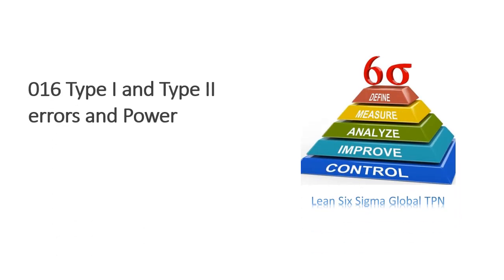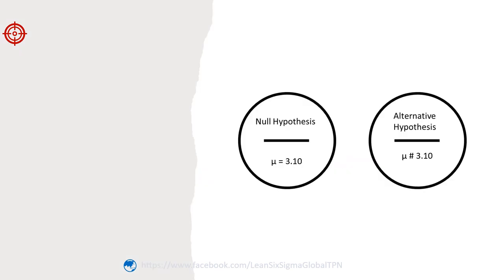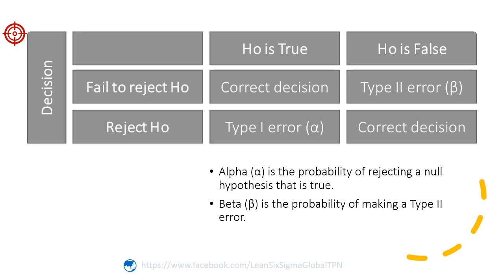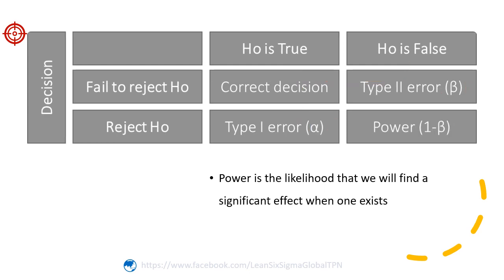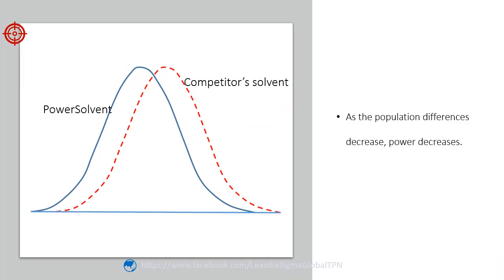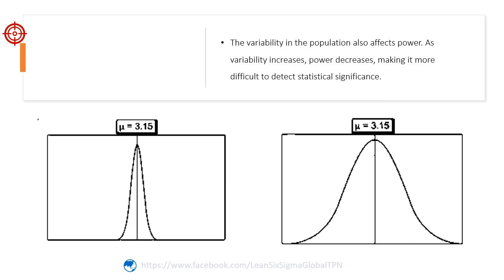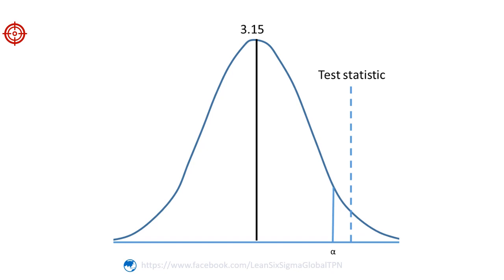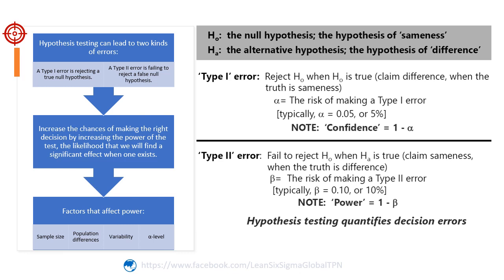016 Type I and Type II errors and Power - Hypothesis Testing - Lean Six Sigma Training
Type I and Type II errors represent incorrect decisions in hypothesis testing, while power reflects the ability of a test to detect true effects. Understanding these concepts helps researchers and decision-makers assess the reliability of their conclusions and make informed choices based on statistical evidence.